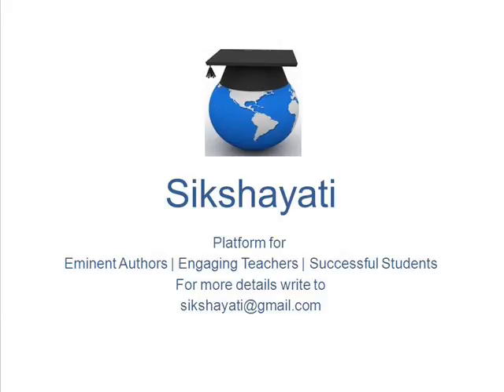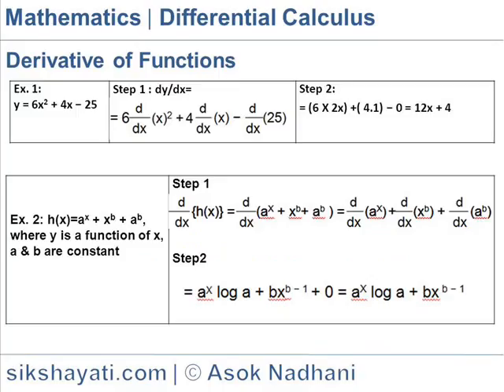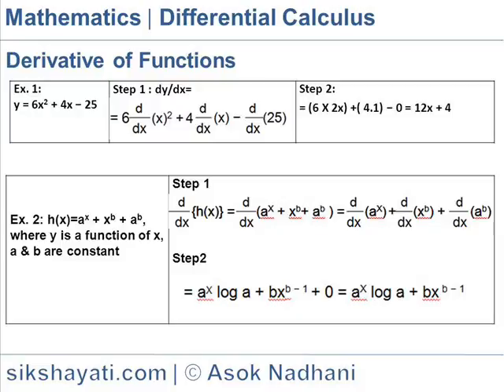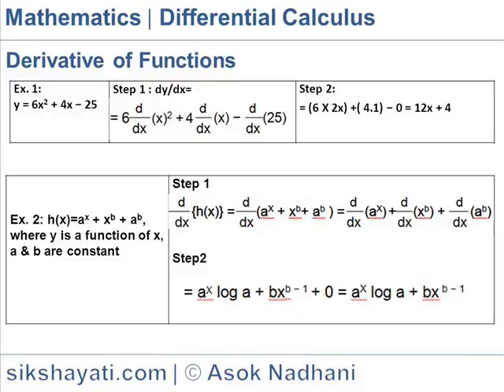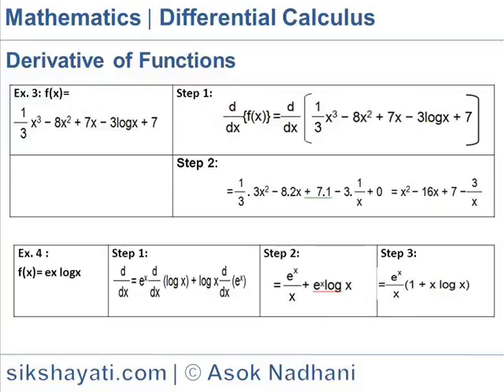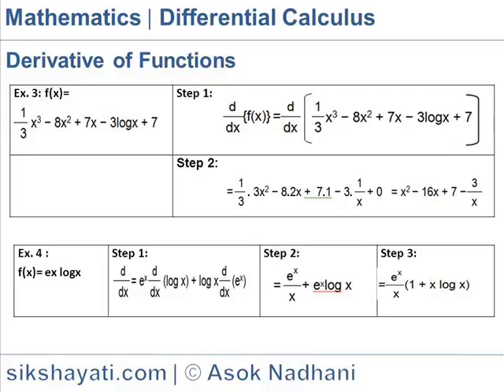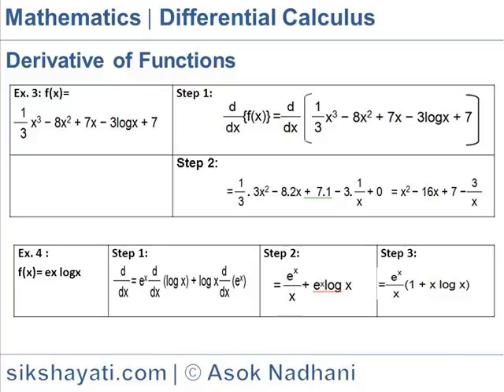Partial derivative of function of function | Partial derivatives of several variables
Differential Calculus-  Derivative of  functions